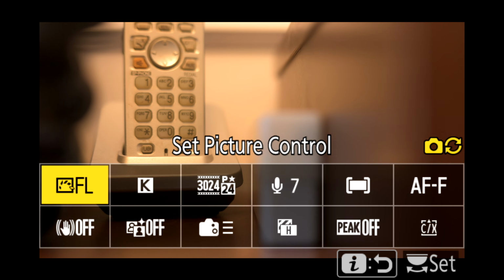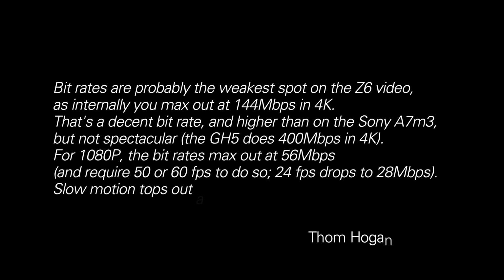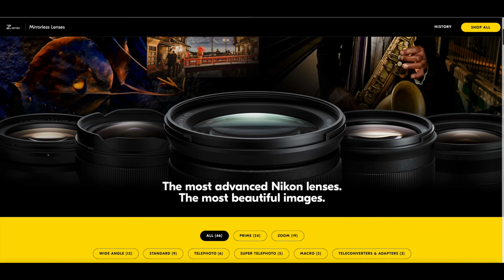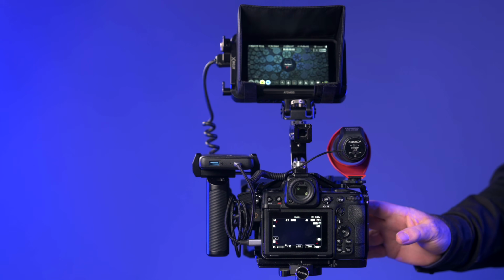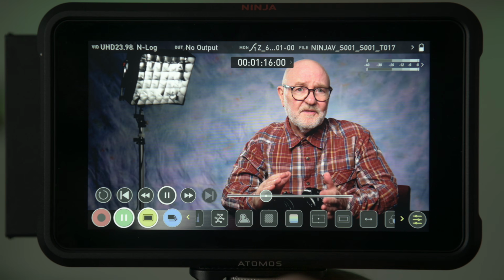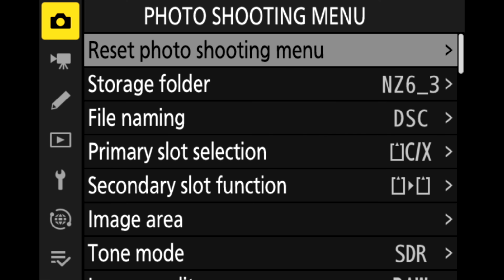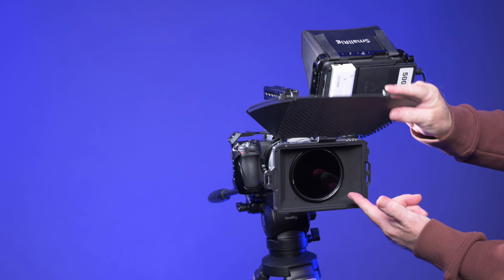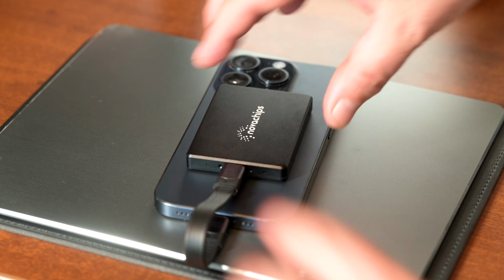Basic Video Recording with the Nikon Z6III and other Z System Cameras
This is a basic guide to shooting video with the Nikon Z System, including Z6, Z7, Z8, Z9, and Zf cameras. From basic auto recording to intermediate, this video will guide how to optimize your moviemaking.

NIKKOR Z 50mm f/1.4 lens (B&H)
NIKKOR Z 35mm f/1.4 lens (B&H)
Gear used to make this video:
Nikon Z6III camera: (B&H)
Nikon Z9 camera (B&H)
Nikon Z8 camera (B&H)
Nikon Zf Camera (B&H)
NIKKOR Z 40mm f/2 Lens
Nikon Z6 camera (B&H) (discontinued)
(Available option) Nikon Z6II camera (B&H)
Nikkor Z 50mm f/1.8S lens (B&H)
NIKKOR Z 85mm f/1.2 S Lens (B&H)
Nikkor Z 14-30 f/4.0 lens (B&H)
Nikkor Z MC 105mm f/2.8 VR S
NIKKOR Z 70-200mm f/2.8 VR S Lens (B&H)
Godox UL60 Silent LED Video Light (B&H)
Godox UL150 Silent LED Video Light (B&H)
Novachips SSD
Angelbird AV PRO SD MK2 V90 (B&H)
Angelbird cards at (B&H)
SmallRig components:
Swivel and Tilt Adjustable Monitor Mount with ARRI-Style Mount (2903B)
SmallRig Universal Rotating NATO Side handle (3847)
SmallRig VB99 (Amazon US)
SmallRig VB99 Mini V-Mount Battery (B&H)
SmallRig VB50 Mini V-Mount Battery (50Wh)
SmallRig VB155 Mini V-Mount Battery (155Wh)
SmallRig Mini Matte Box 3196 (B&H)
SmallRig Mini Follow Focus 3010 (B&H)
SmallRig Adapter Rings Kit (Φ52/55/58/62/86-95mm) 3383 (B&H)
SmallRig Universal 15mm Rail Support System Baseplate 2272 (B&W)
SmallRig Aluminum NATO Side Handle HSN2427 (B&H)
SmallRig NATO Top Handle with 15mm Rod Clamp HTN2439B (B&H)
SmallRig Mini QR Nato Rail 2172 (B&H)
SmallRig Lens Adapter Support for Nikon FTZ 2244 (B&H)
SmallRig 15mm Carbon Fibre Rod 30cm 12 inch, X2 851 (B&H)
SmallRig Super Lightweight 15mm Railblock (2pcs Pack) 2061 (B&H)
SmallRig 15mm Railblock X2 2061 (B&H)
FILTERS

Chapters
Intro: 0:00
Basics of video recording: 1:03
iMenu: 1:23
Customize iMenu: 2:11
Waveform: 2:42
AF mode / area: 3:00
Auto video: 3:15
Is Nikon Z video any good? 3:35
Beyond basics: 4:06
Z6 I: 4:38
Z6III video options: 4:45
Z6 I video specs: 4:54
Video image quality factors: 5:15
10-bit (& RAW) with the Z6: 6:33
Z9 / Z8 / Z6III Internal :7:33
Video rigs: 7:42
Audio: 8:07
Z camera specs: 8:50
Z System accessories (lenses): 9:42
Gimbals (a non-discussion: 11:48
Other ways to stabilize: 12:09
Editing: 12:24
Dynamic range: 13:02
Z6 vs Z6III DR: 13:34
Is the Z6III sensor any good for video? Discuss: 13:38
Exposure for video: 17:10
Frame rate & shutter angle: 21:20
ND filters: 24:14
Shutter speed: 27:30
Touch screen focus: 28:01
Autofocus / subject detection: 28:16
Internal 10-bit / RAW: 29:01
The next step: 29:24
8-bit /10-bit comparison: 29:45
Recording media: 30:04
Pro Z cameras: 30:58
Pro endorsement: 31:17
Profile recommendation: 31:36
Genuine RED LUTs: 31:56
Outro: 32:32